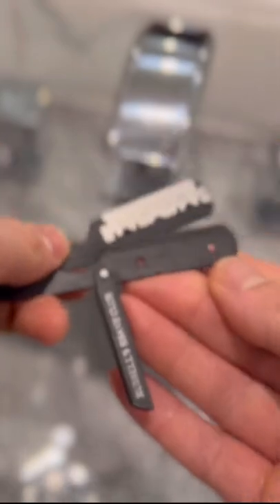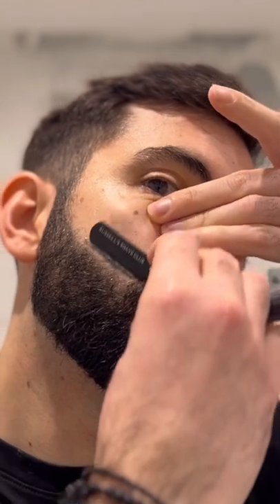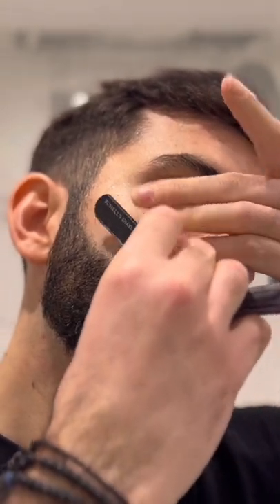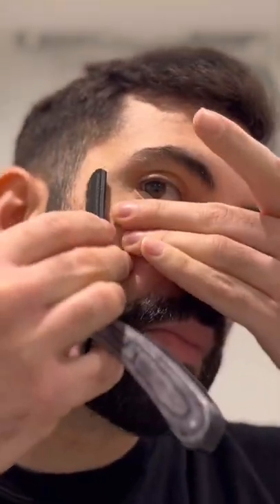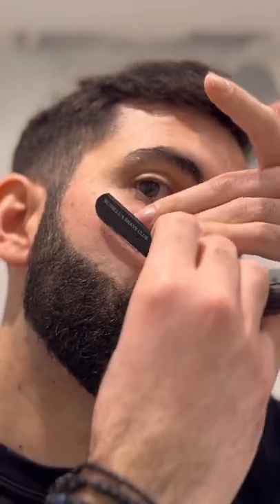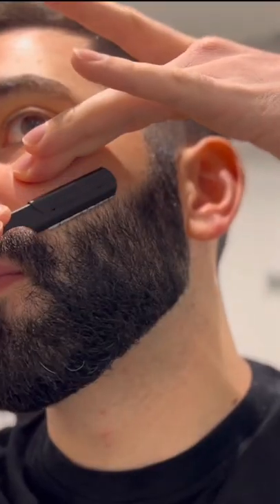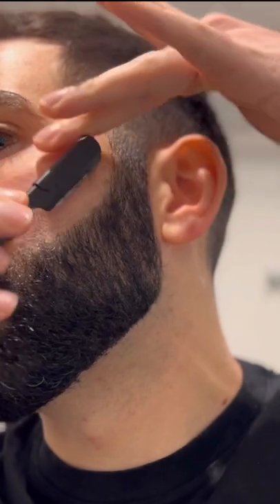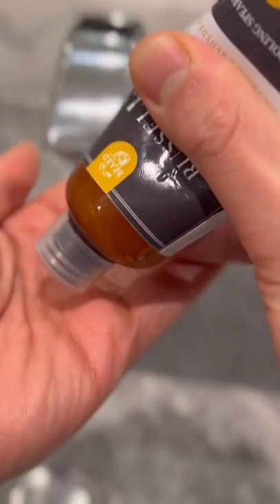Create the perfect beard shape up using a cut-throat razor